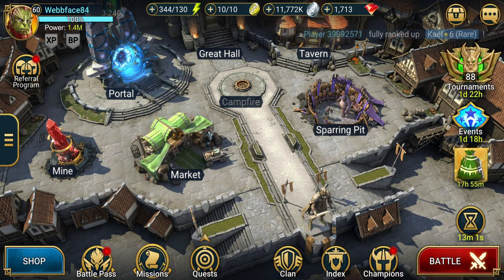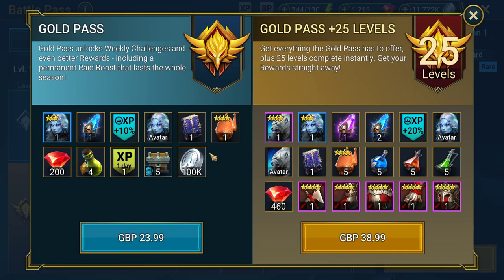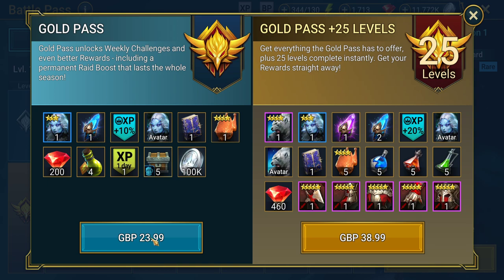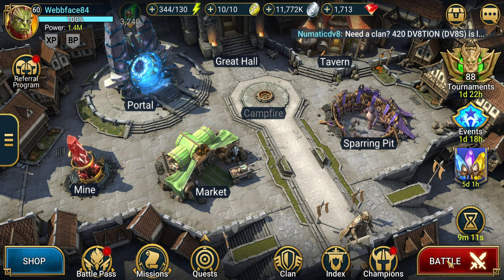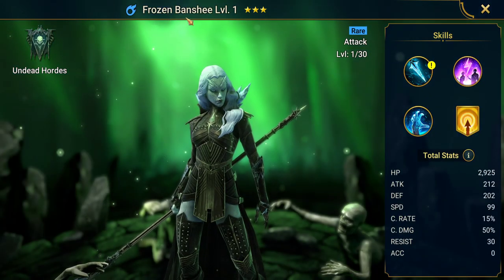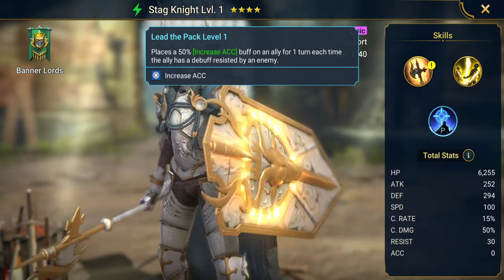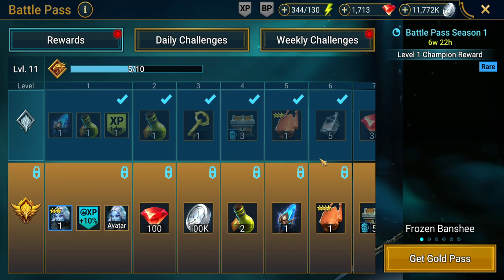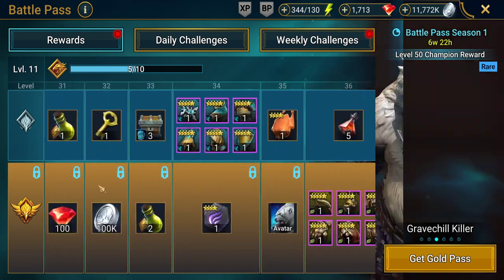Raid Shadow Legends Battle Pass, is it worth it? walkthrough, tips and guides to level up fast.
Raid Shadow Legends: Battle Pass and is it worth it! walkthrough and tips. Free To Play account. Beginners guide,  walkthrough, review and tips. helping you choose the best champions to level up fast and gear along the way. Useful hints for team composition and resource efficiency. Hope you guys enjoy this guide and stick along for the ride.